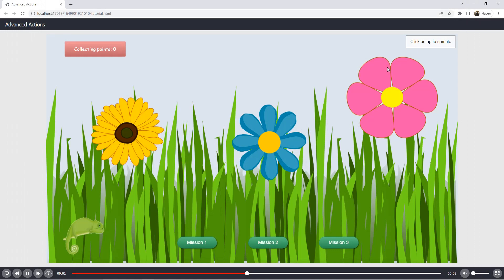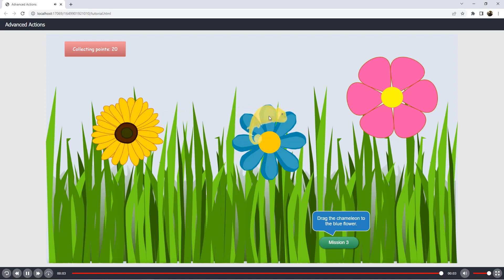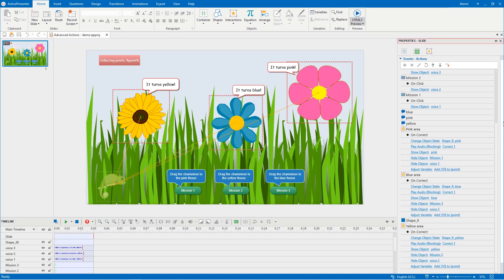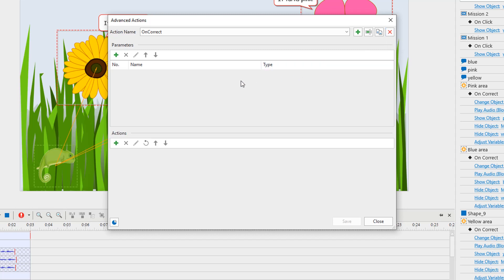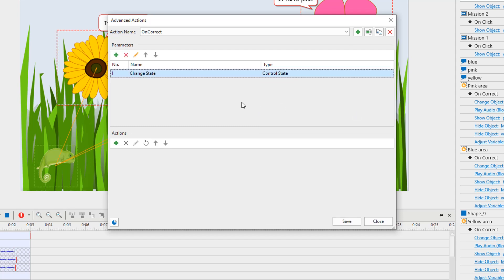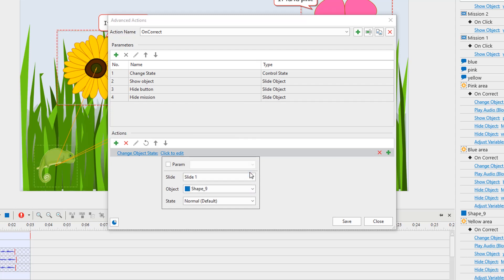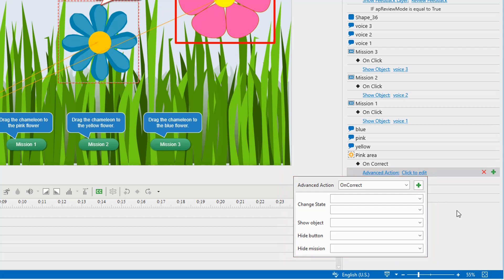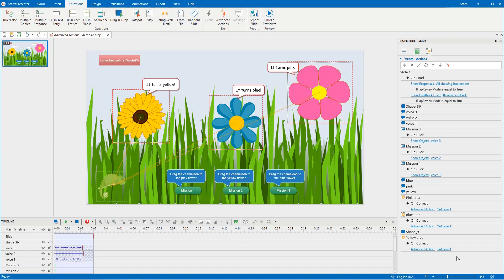How to Work with Advanced Actions - ActivePresenter 8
When many objects do the same tasks in a slide, consider using the Advanced Actions feature. It allows you to define complex actions at one time and reuse them easily. Let’s learn how to work with the feature in this video.

0:00 - Introduction
1:30 - Open the Advanced Actions feature
1:50 - Add Advanced Actions
2:20 - Add Parameters
3:20 - Add Actions
3:55 - Apply the Advanced Actions to objects